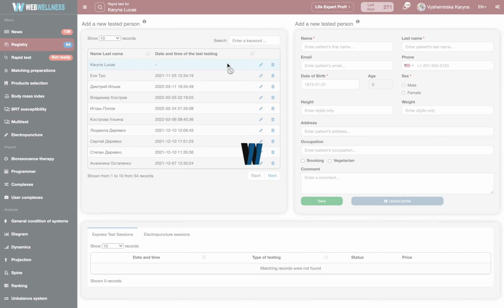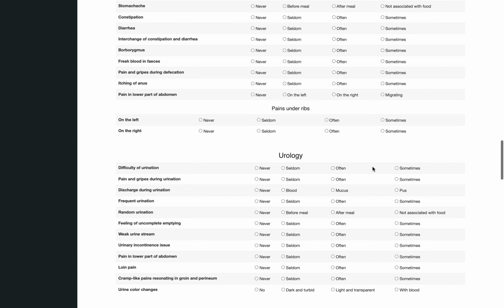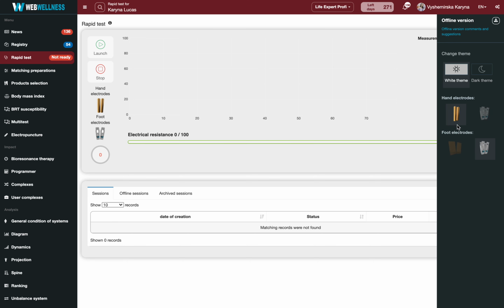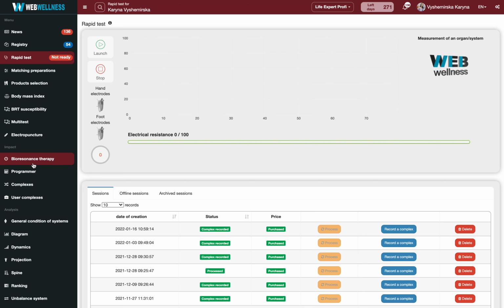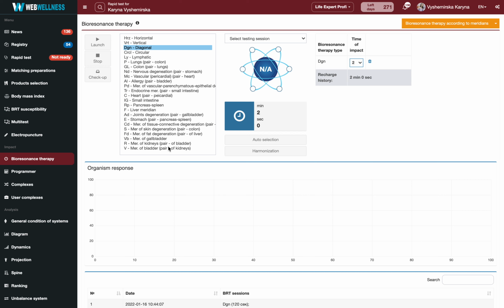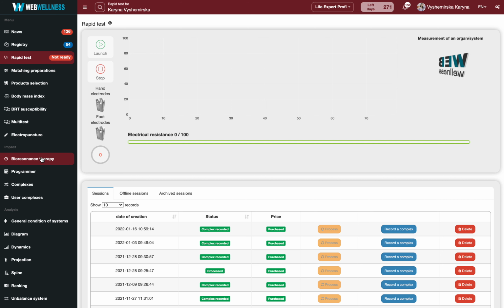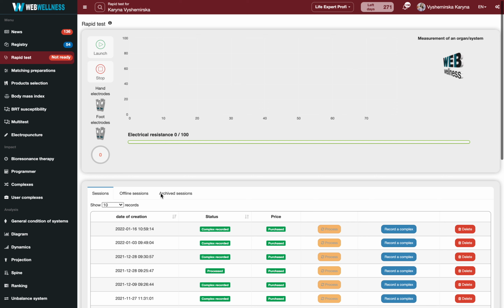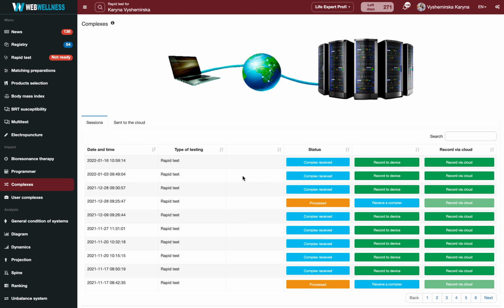WebWellness In depth testing